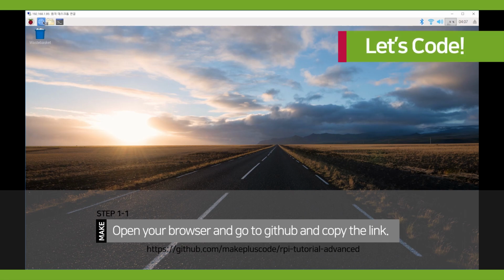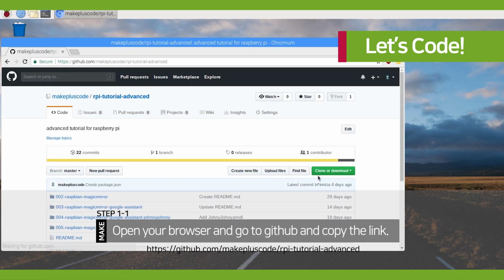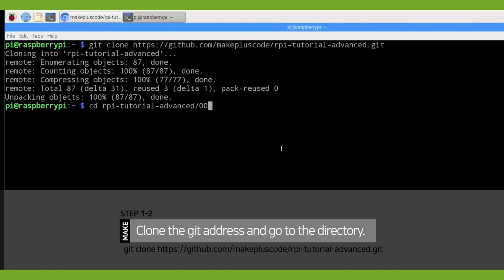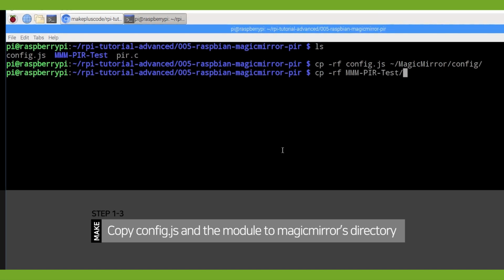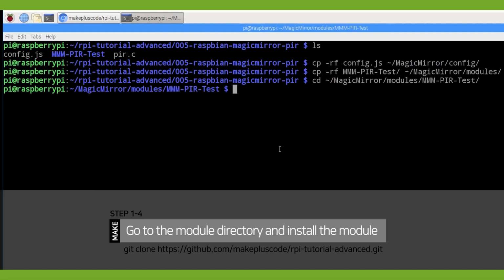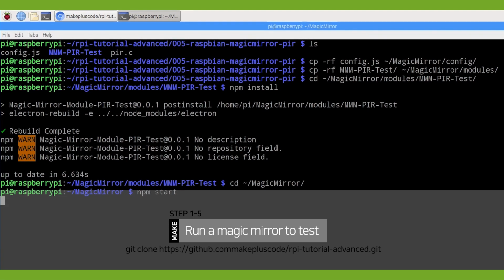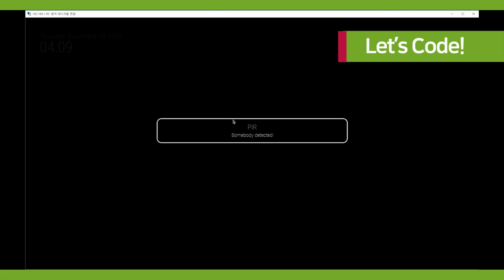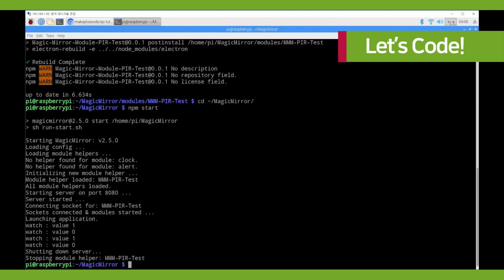Raspberry Pi Advanced #005 : PIR Sensor with MagicMirror on Raspbian (SmartMirror DIY)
[Wiring]
1. Connect 5V Power, GND and Digital I/O from PIR to Pi.
Code

1. Copy config.js to MagicMirror/config.
2. Copy MMM-PIR_Test to MagicMirror/modules.
3.  run npm install on the module directory.
4. Run npm start and Test